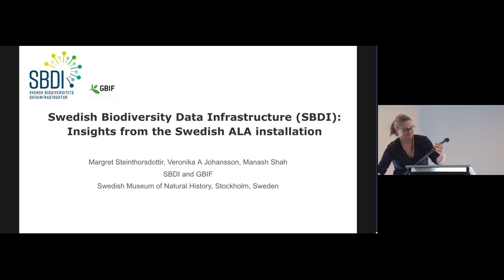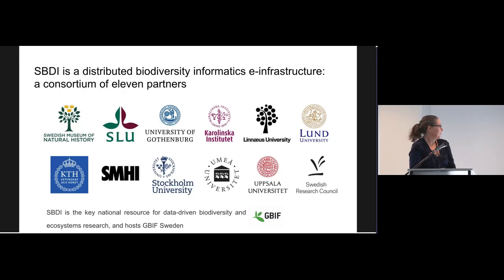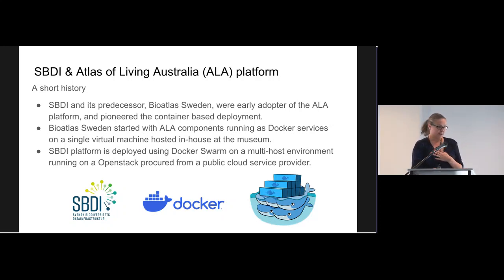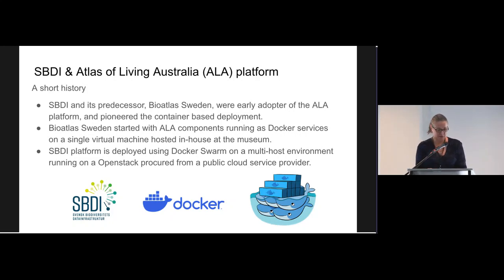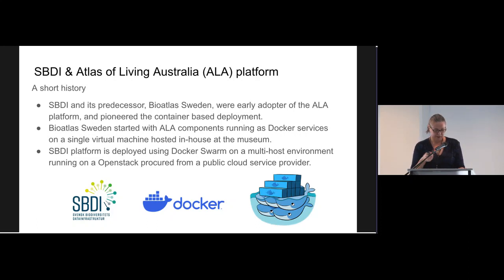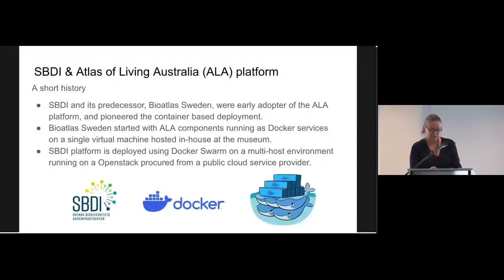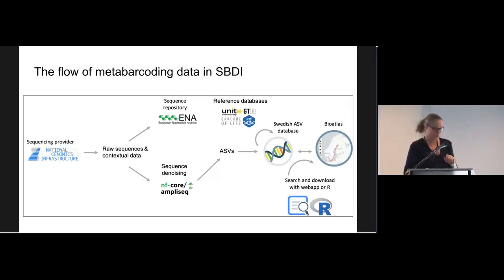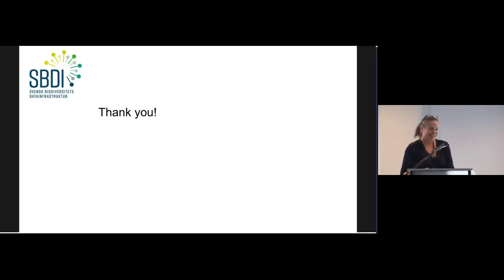SYM07.4 Swedish Biodiversity Data Infrastructure (SBDI): Insights from the Swedish ALA installation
Swedish Biodiversity Data Infrastructure (SBDI): Insights from the Swedish ALA installation. Presented by Margret Steinthorsdottir as part of SYM07 Ten Years of the Living Atlases at the TDWG 2023 Hybrid Annual Conference in Hobart, Tasmania 9–13 October.